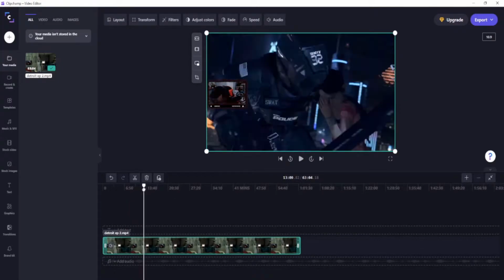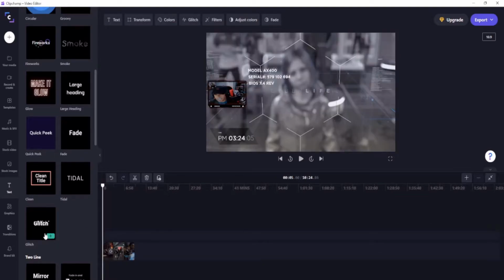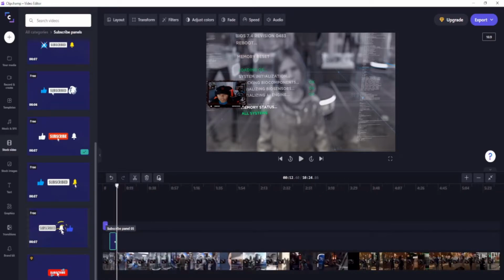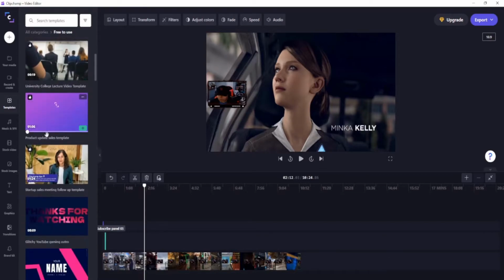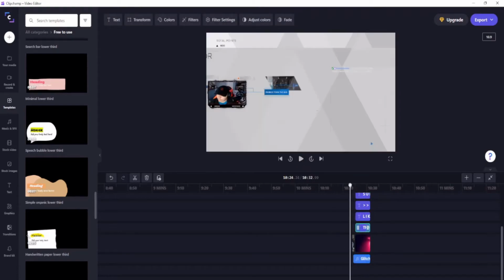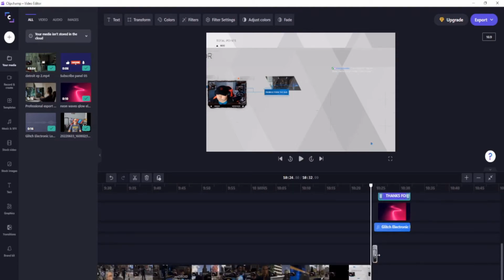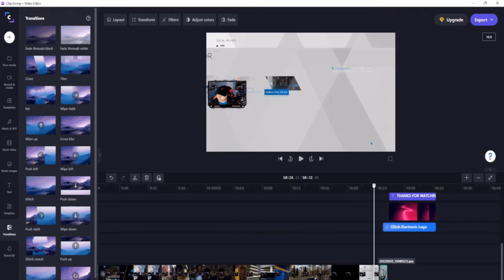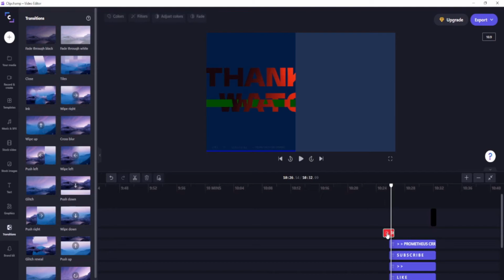Clipchamp Tutorial- Editing A Stream Recording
Today, I’m going to show you how I use Clipchamp. Watch to see how easy it is and don’t forget to turn on your notifications!

LINK TO PRODUCTS USED/MENTIONED:
Clipchamp